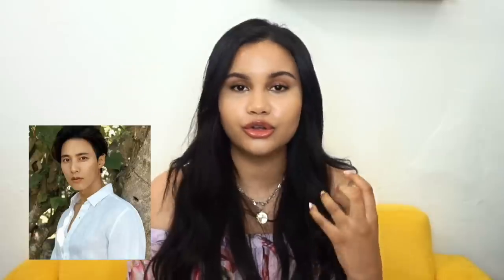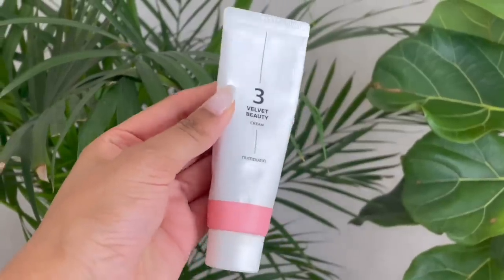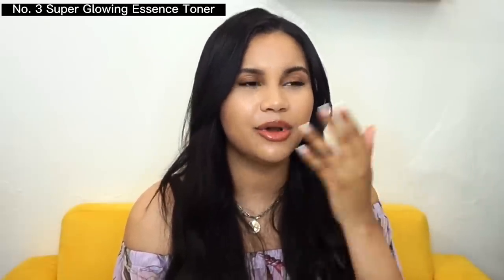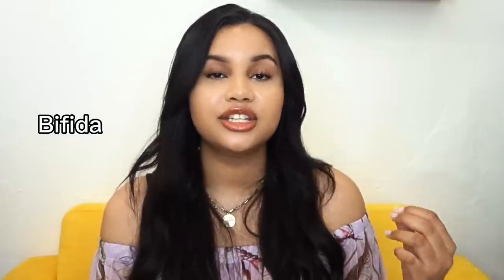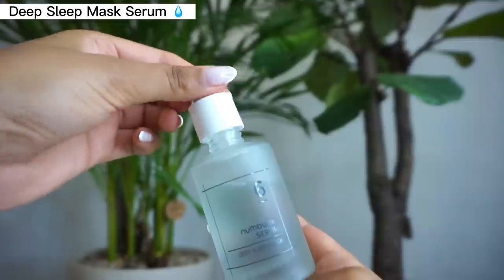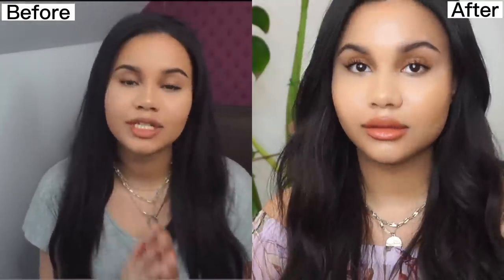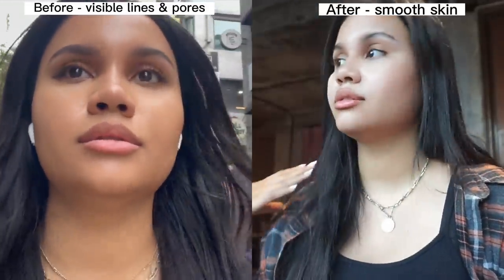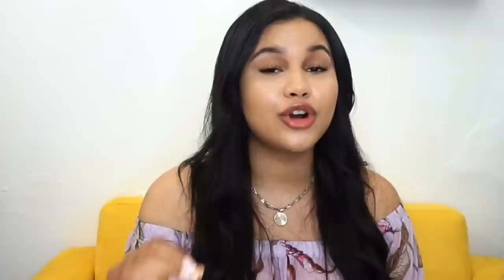My Korean Glass Skin Transformation 💦✨ Dry Skin To GLOWY | Annie Nova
1) No.3 Super Glowing Essence Toner

2) No.6 Deep Sleep Mask Serum

3) No.3 Velvet Beauty Cream

0:00 Intro

2:21 No.3 Super Glowing Essence Toner
5:03 No.6 Deep Sleep Mask Serum
6:41 No.3 Velvet Beauty Cream